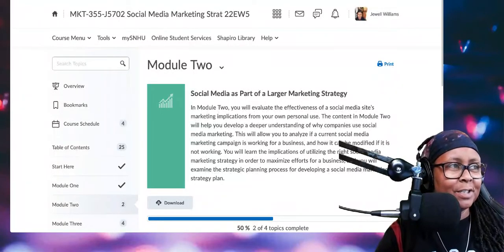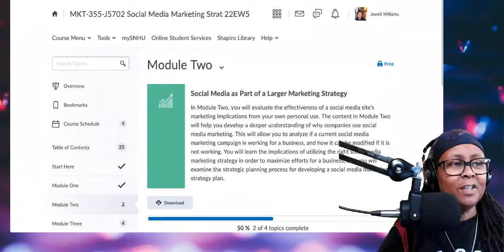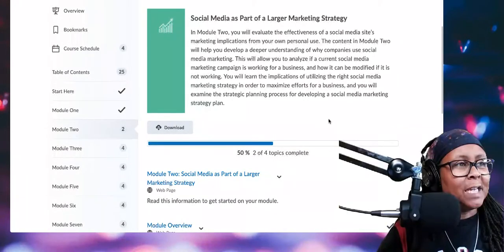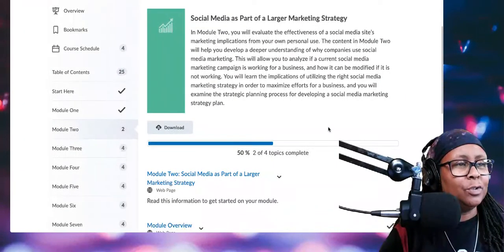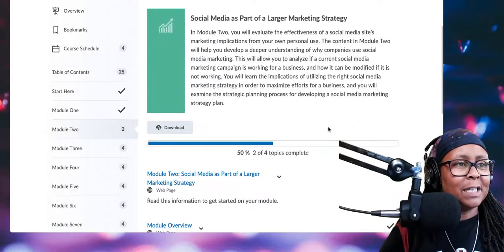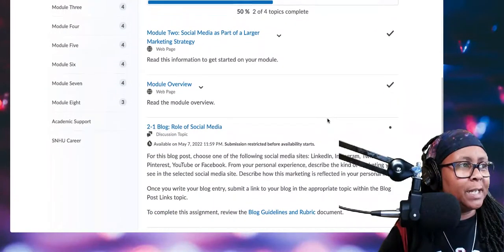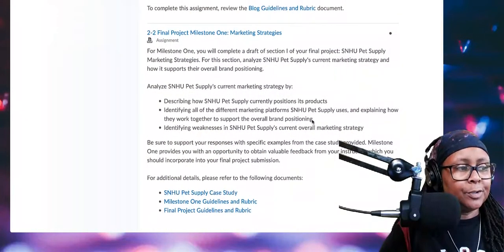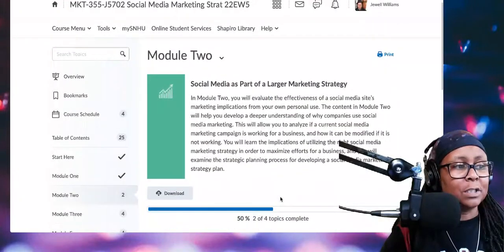SNHU Vlog Week 2 Social Media Marketing Basics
The discussion in this video centers on two articles from my marketing course. Every business needs a social media strategy, and understanding what you need and the resources necessary are essential to building, implementing, and maintaining a solid social media strategy.